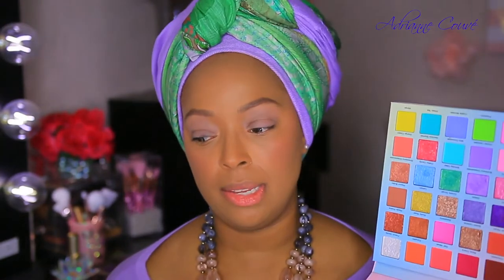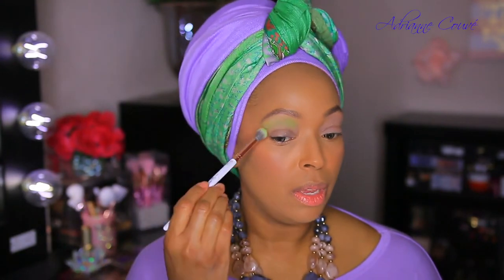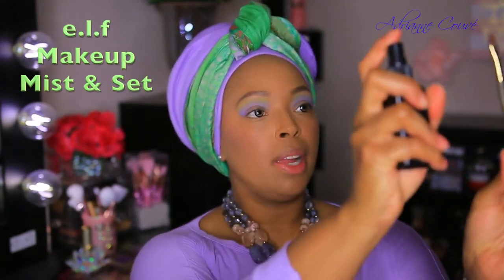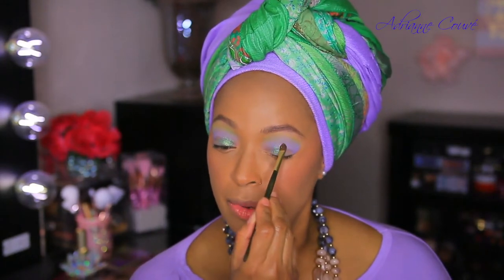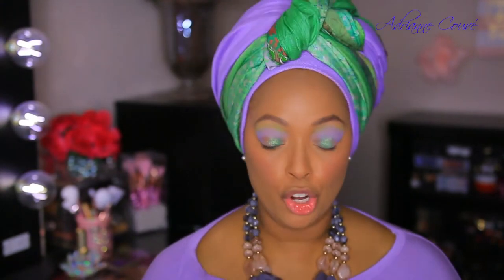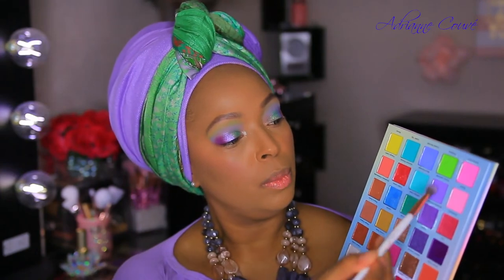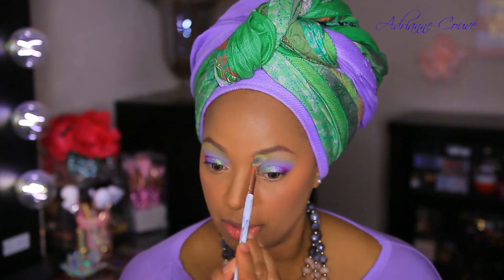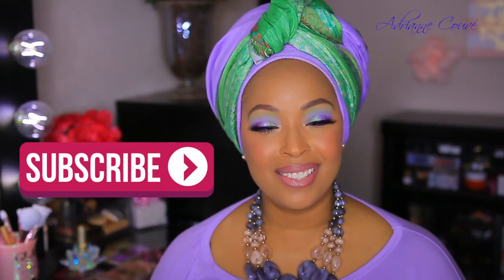Pretty In Pastels Collaboration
This video is a pastel eyeshadow look collaboration with many beautiful ladies over 40 years.

Code: Adrianne-PSLFYEEH

Foundation: Becca Ultimate Coverage Foundation Bamboo/Maybelline Dream Liquid Mousse 120 Caramel
Under Eye Color Corrector: L.A. Girl Pro Conceal Orange Corrector
Under Eye Concealer: Too Faced Born This Way Multi-Use Sculpting Concealer in Warm Sand
Contour :Juvia's Place Stick Foundation in Cameroon
Blush: Colour Pop Strawberry Shortcake & Seed U Later
Highlighting Concealer: Too Faced Born This Way Multi-Use Sculpting Concealer in Warm Sand
Setting Powder: Maybelline Fit Me Medium Deep 30
Mascara: Tarte Lights Camera Lashes
Eyeliner: NYX Matte Liquid Linner
Water Line: L.A. Girl Vivid
Lower Eyeliner: L.A. Girl Ultimate Eye Purple
Eyebrows: Benefit Percisely My Brow Pencil in #5, Kat Von D 24-hour Super Brow
Eyeshadow Primer: MAC Paint Pot in Layin' Low & MAC Pep + Prime 24-Hour Extend Eye Base
Eyeshadow Palette: Glamlite Ice CreamDream
Concealer for lips: NYX HD Concealer CW7.5
Lipliner: Nyx Mahogany Lipliner
Lipstick: Nyx Honeymoon
Eyelashes: Colourpop Mami